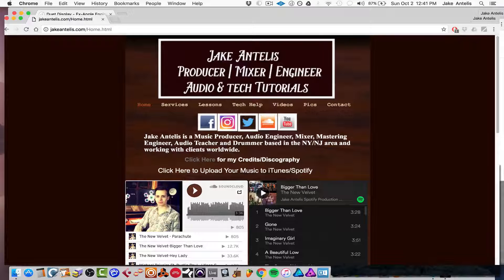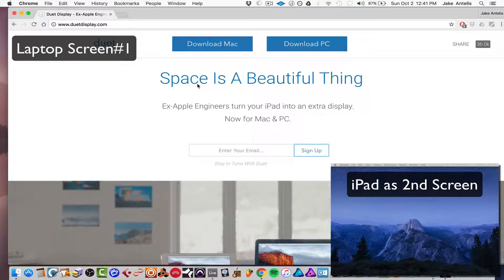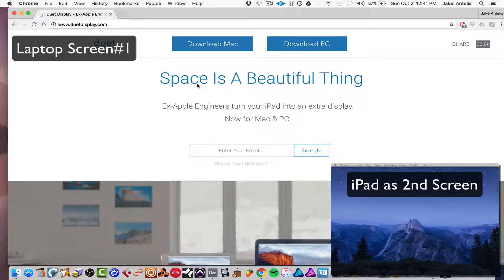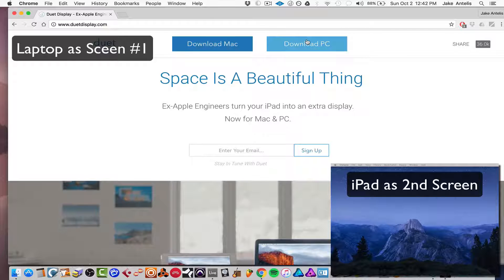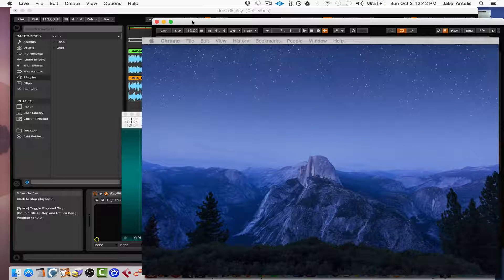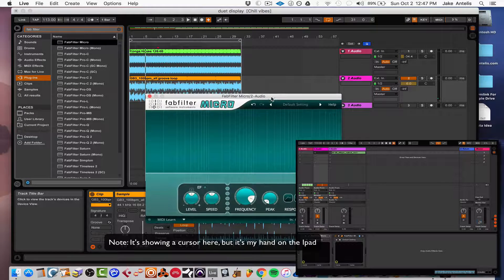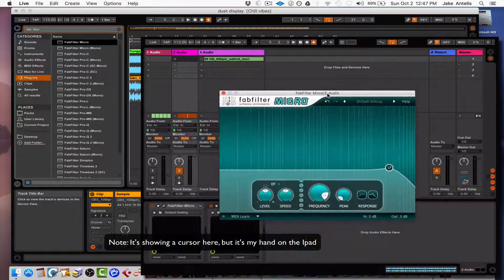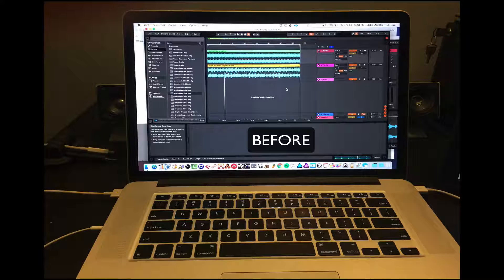Duet Display for iPad. Enables you to use an iPad as a second computer screen.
► iPad APP, Search the Apple APP store for "Duet Display"

►If you are an artist looking to get your music on iTunes, Spotify etc- the link below will get you 7 % Off your first year using distroKid (which is Only 20 USD Per Year/for Unlimited Uploads)